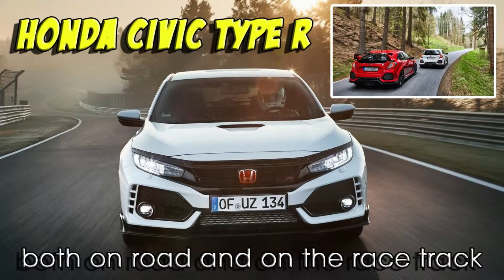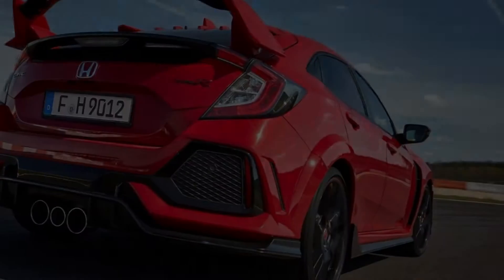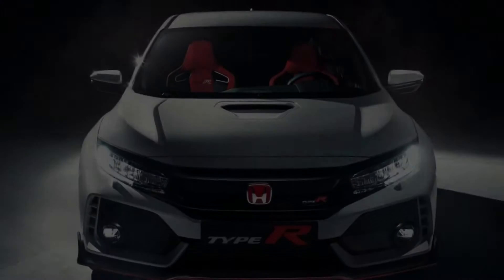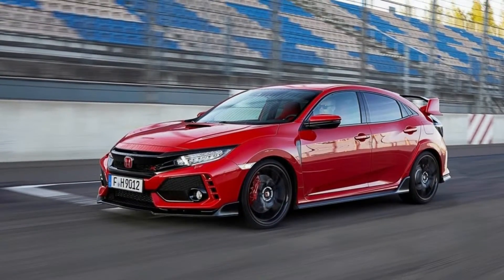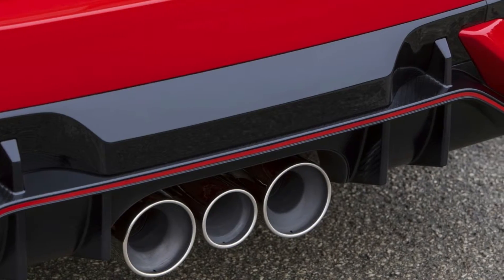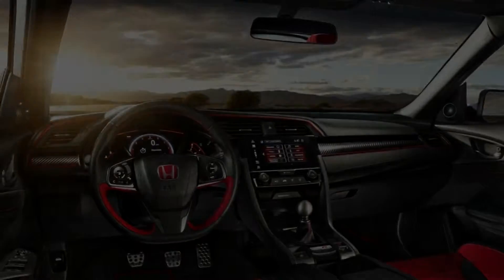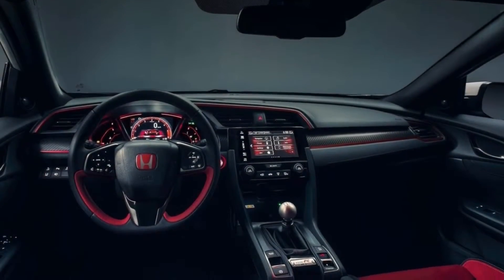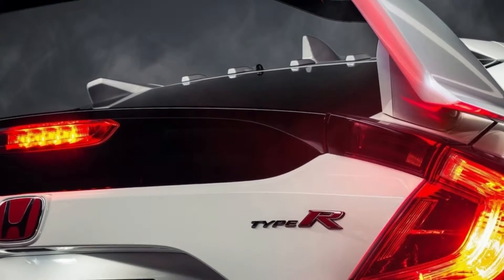WoW!!! Honda Civic Type R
The all-new Honda Civic Type R has been engineered from the ground up to deliver the most rewarding driving experience in the hot hatch segment - both on road and on the race track.

Newly engineered from the ground up, the Type R was developed in parallel with the new standard Civic hatchback, with mutual benefits to the dynamics and refinement of both variants. It retains the heritage of Honda's high-performance hatchback bloodline, combining the purity of front-wheel-drive chassis dynamics with aggressive design and finely-honed aerodynamics.

A new single-mass flywheel coupled with the slick six-speed manual gearbox reduces clutch inertia weight by 25%, and combines with a 7% lower final gear ratio to enhance response under acceleration. The gearbox's rev-matching function smooths shifts, eliminating undesirable transmission 'shock' associated with excessive or insufficient revving. The rev-matching function further enhances the joy of driving a manual transmission sports car.

A lightweight, highly rigid bodyshell - the product of innovative new engineering and construction techniques - complements the lower centre of gravity and a sophisticated new suspension system, contributing directly to the car's rewarding dynamics.

An advanced Dual-Axis Strut Front Suspension system reduces torque steer and enhances on-the-limit cornering and steering feel. At the rear, Type R's new multi-link suspension enhances ride comfort as well as high speed stability.

Dual-Pinion Variable-Ratio Electric Power Steering is new to the Type R, using a similar system as featured on the standard Civic, but optimising the variable ratio to deliver a more direct and secure feel at high speed.

Peak power output from the optimised and refined 2.0-litre VTEC TURBO engine is 320 PS at 6,500rpm, and peak torque is 400Nm from 2,500rpm to 4,500rpm. It covers the 0-100km/h (0-62 mph) sprint in just 5.7 seconds and will go on to a top speed of 272km/h (169mph); meaning it is both the fastest-accelerating and quickest car in its class. It is also the fastest Type R ever around the Nürburgring Nordschleife with a lap time of 7min 43.8sec.

The Honda Civic Type R has a new selection of driving modes, adding a 'Comfort' setting to the default 'Sport' and track-focused '+R' modes - all of which tailor the suspension compliance, steering geometry and throttle response of the car on demand. Compared to the previous Type R, the more significant difference between the damping forces of each driving mode gives the new car greater usability across a wider range of road surfaces. Notably,
Comfort mode affords a high degree of compliance, coupled with a less urgent level of steering response.

The aggressive silhouette makes a confident statement about the Civic Type R's dynamic character. Wider, longer, and lower than any of its predecessors, the all-new Civic has short overhangs and muscular, taut lines. A sharp and aggressive 'face', pronounced wheel-arches and sculpted front and rear intakes project the Civic's sporting brief.

The new Honda Civic Type R is 165mm longer, 36mm lower and 2mm wider than the previous-generation model. The low and wide proportions underpin the distinctive design and classic hot hatch styling cues, while also enabling a more spacious cabin thanks to the larger footprint.

The all-new Type R has a more comprehensive aerodynamic package than the previous model, including a smoother underbody, front tyre air curtain, a slim rear wing and vortex generators at the trailing edge of the roof line. The muscular, aggressive body has a best-in-class balance between lift and drag, contributing to greater high speed stability.

At the front, the aggressive bumper is extended with a winged carbon fibre effect splitter and sporty red accent line, which runs around the entire car. Additional slatted ducts add width to the bumper, and diamond-mesh inserts fill the sculpted air intakes.

The sharp and aggressive interpretation of Honda's family 'face', incorporating signature Honda front headlight clusters, is enhanced with a new air vent at the nose of the car. Like all Type R models before it, it is adorned with Honda's famous red 'H' badge. New Civic Type R features a lightweight aluminium bonnet with an integrated air duct, sited centrally in a trapezoidal recess. The bonnet weighs 5.3kg less than the steel bonnet on the standard five-door model.